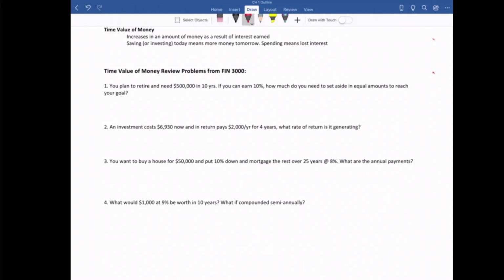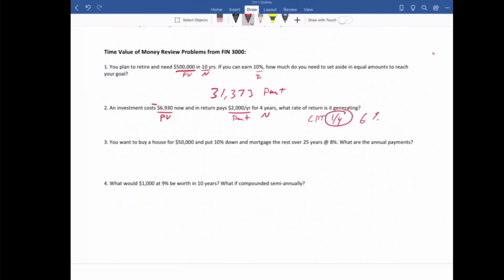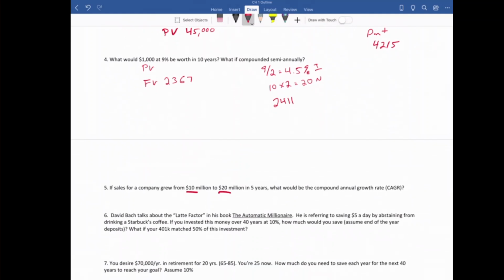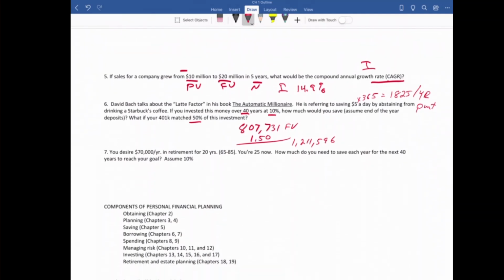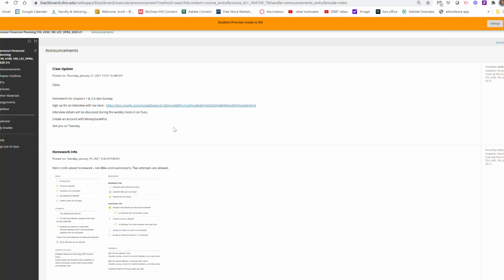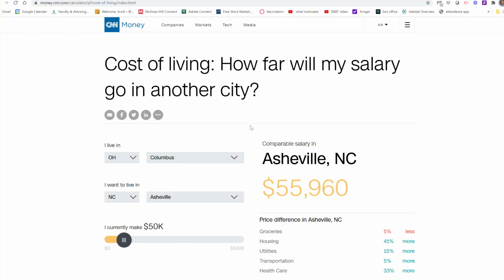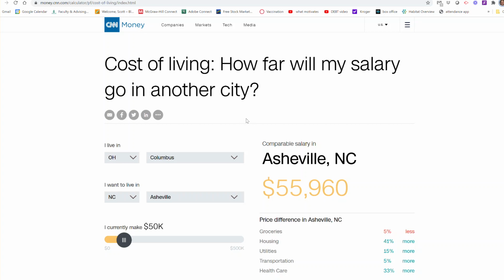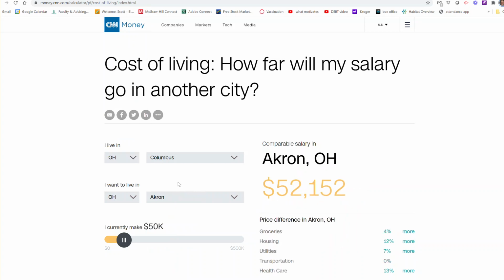4100 1st Weekly Check In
4100 1st Weekly Check In